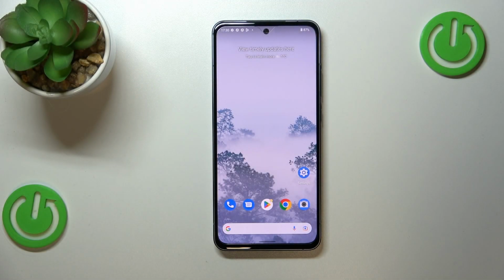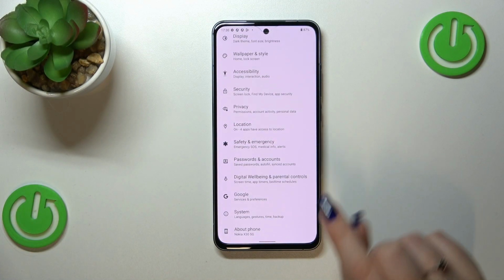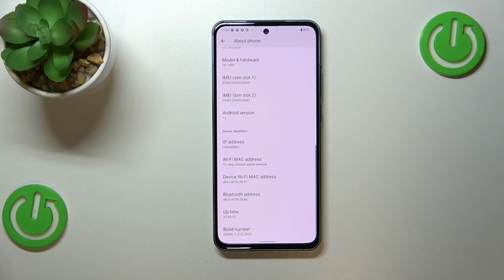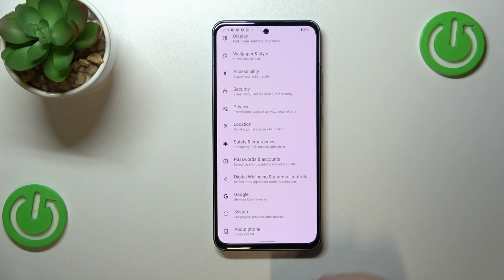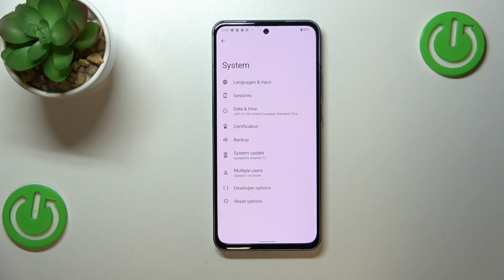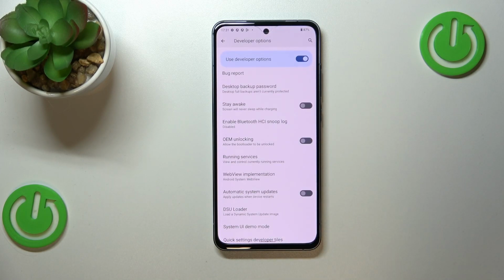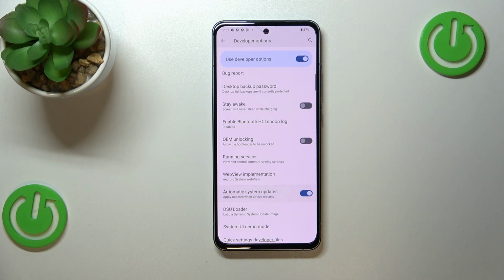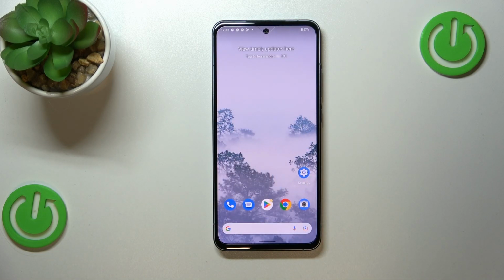How to Allow Automatic System Updates in NOKIA X30 – System Updates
If you’d like to allow your NOKIA X30 to automatically update the system, then here we are coming with help! In this tutorial we would like to share with you how easily you can find proper advanced settings, which will allow you to turn on the automatic system updates. So let’s follow all shown steps and successfully allow auto system updates.

How to check for system updates in NOKIA X30? How to update system in NOKIA X30? How to stay up to date with NOKIA X30? How to find system updates in NOKIA X30?